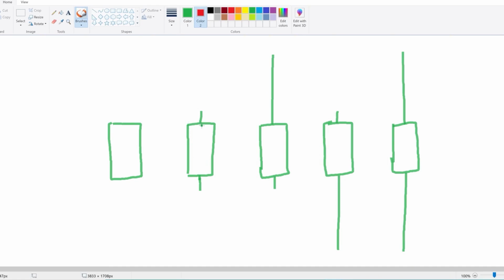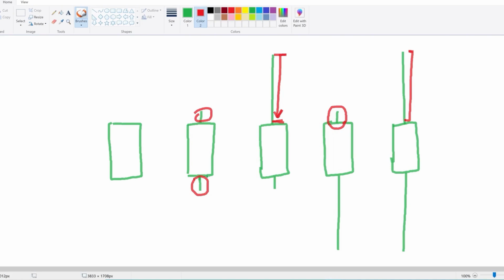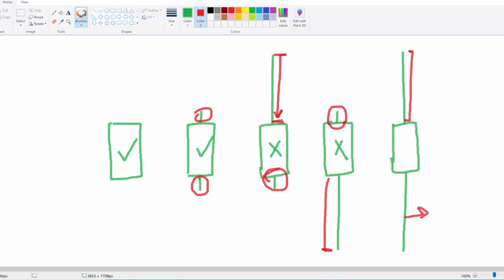Candlestick Psychology for BINARYOPTIONS full course - part 4